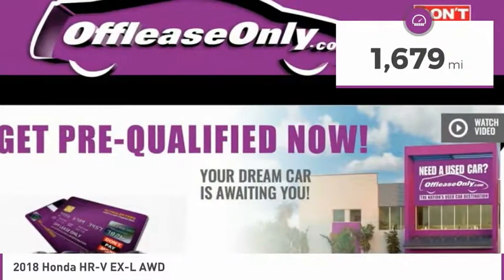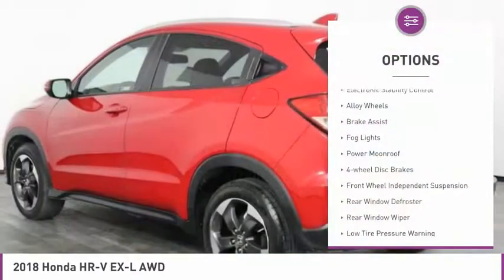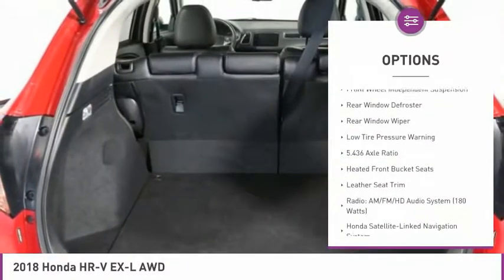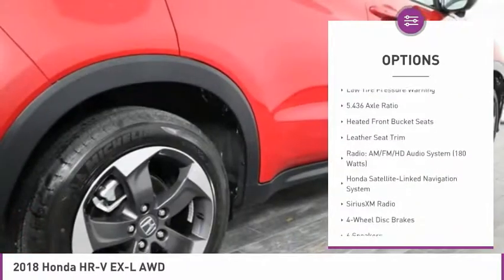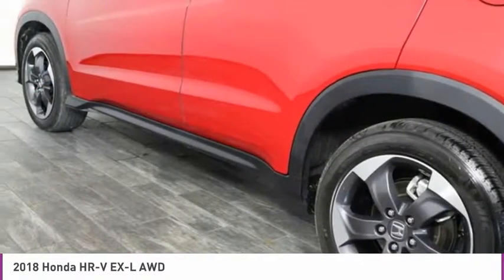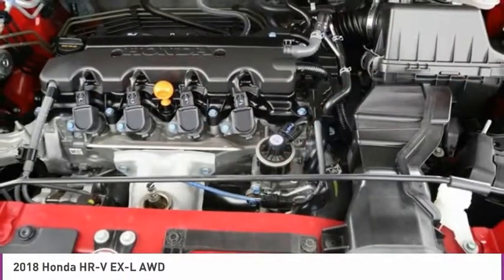2018 Honda HR-V C273805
2018 HONDA HR-V West Palm Beach, FL
Stock# C273805

*Navigation | Sunroof | Heated Seats | Rearview Camera | HondaLink | Satellite Radio*

Meet our 2018 Honda HR-V EX-L AWD presented to you in Milano Red! Powered by a 1.8 Liter 4 Cylinder that offers 141hp while paired with a seamless CVT for quick acceleration. This All Wheel Drive HR-V returns near 34mpg on the highway, and you'll find that it's fun to drive! Great looking wheels aid in a comfortable, sporty ride. Not only is our HR-V EX-L nimble and efficient, but it also lets you stand out from the crowd with bold styling.

Check out our HR-V EX-L pictures, and you'll see the expressive style continues into the cabin which has been carefully designed with keen attention to detail. Take note of smart entry, push-button start, a multi-angle rearview camera, and 60/40 split 2nd-row seat for maximum versatility. Settle into supportive heated leather seats and admire the view from the massive sunroof while staying safely connected via HondaLink, checking out the prominent display with full-color navigation, and cranking up your favorite tunes on available satellite radio. This is a first-class ride, no doubt about it!

Honda HR-V received excellent safety scores so you can feel assured behind the wheel with an advanced anti-lock braking system, stability/traction control, a multitude of airbags, as well as hill-start assist and Honda LaneWatch. Safe, efficient, fun-to-drive and stylish, our feisty HR-V is a must-see, must-drive! Don't wait a minute longer!